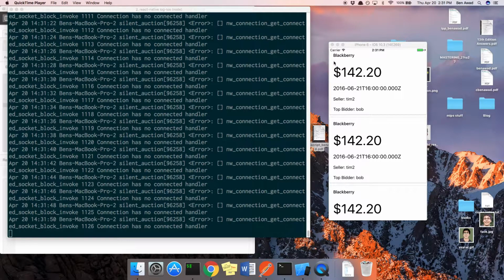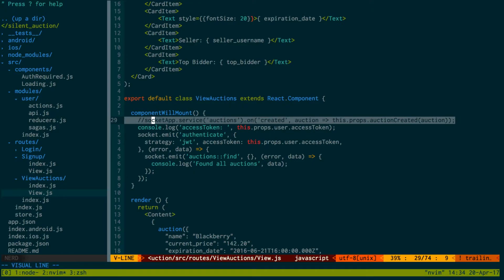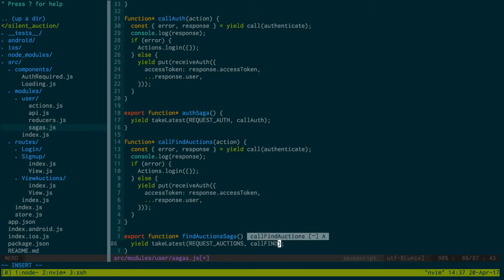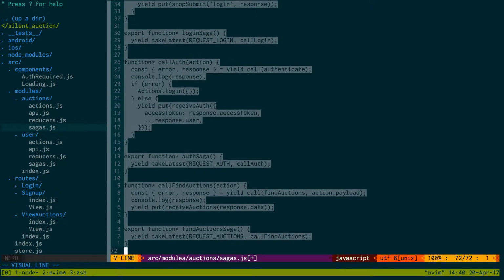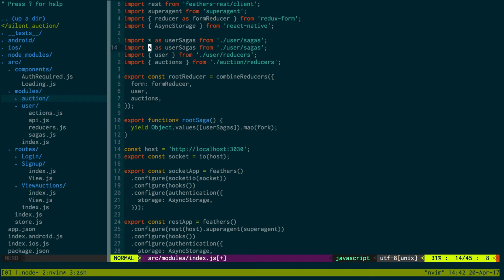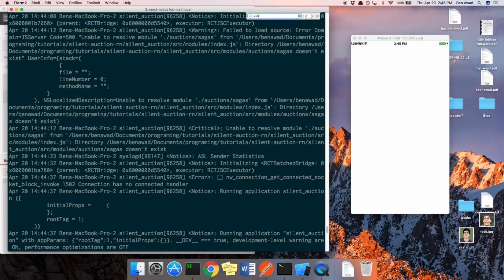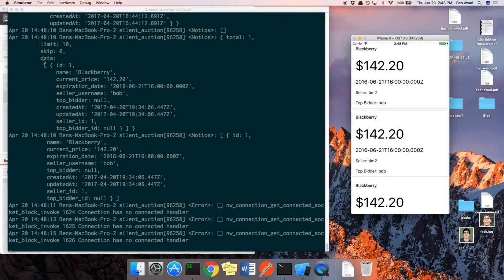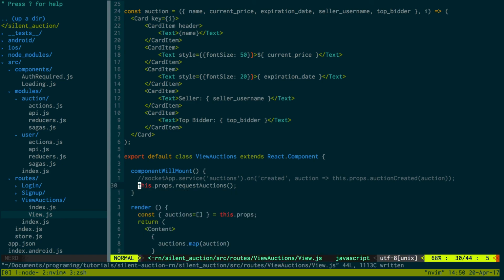React Native Tutorial - Silent Auction App Part 12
In this video, we continue setting up sockets.